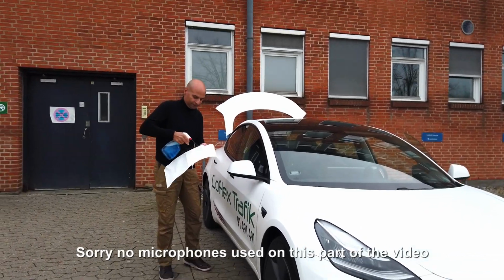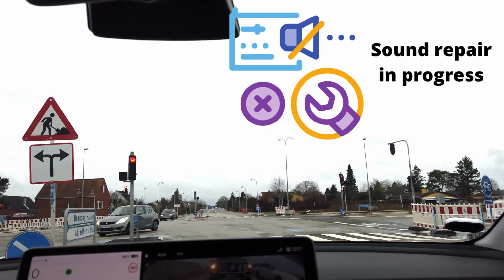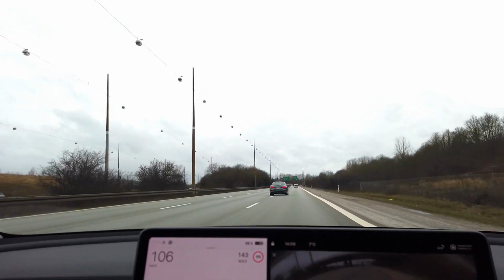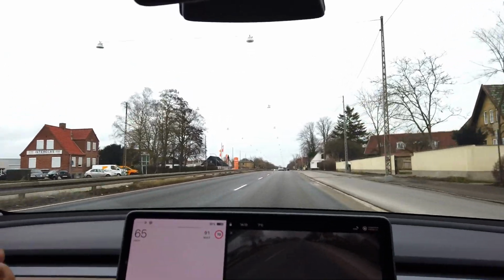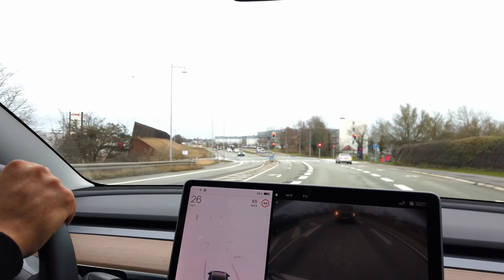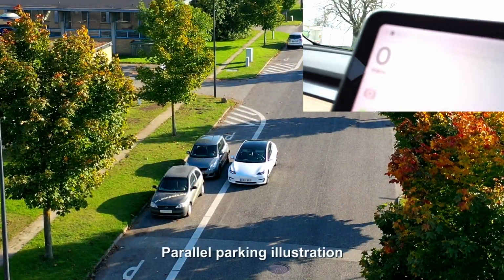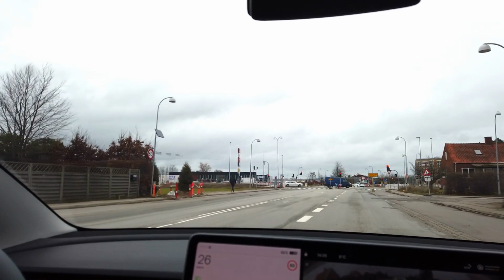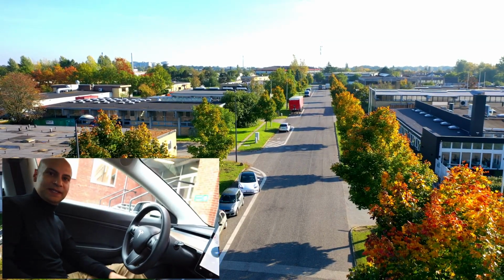Brøndby Dekra - Køreprøve rute(Praktiskprøve)/Driving test new route 2022 + Parallel parking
On this video we take you on a tour in one of the possible driving test routes you could be taken during your practical driving test in Denmark.

Parallel parking: 25:30

Here are the rest of our videos that could help you on your driving tests: